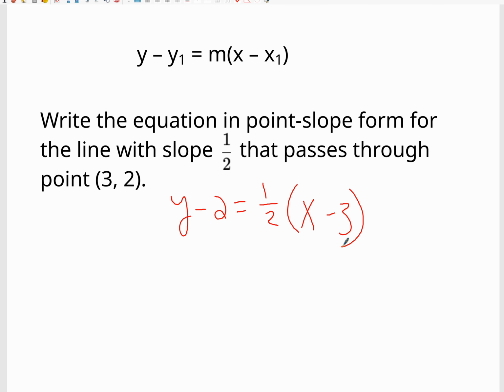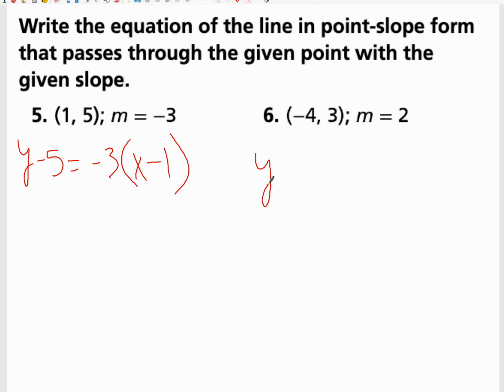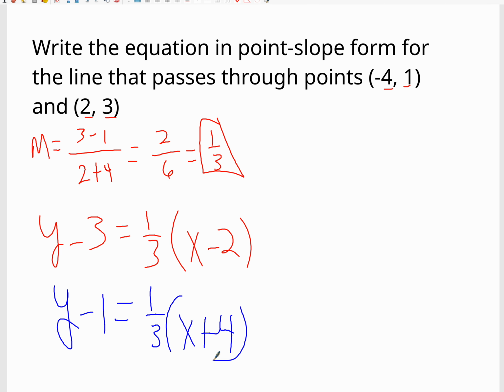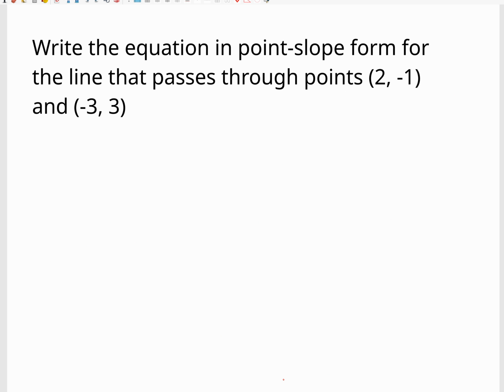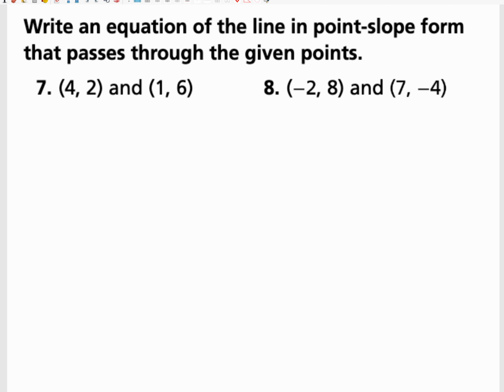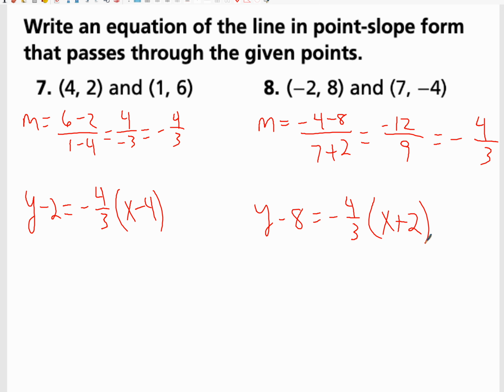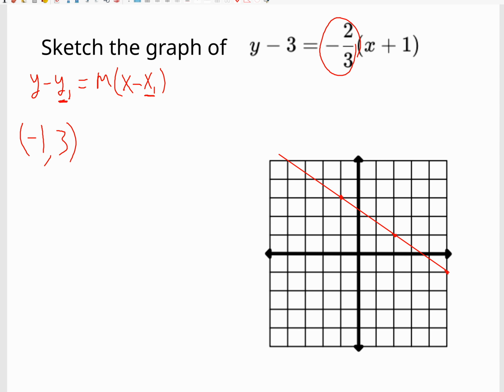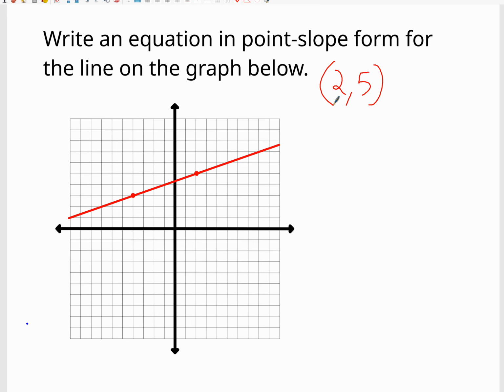Algebra Lesson 2-2 Point Slope Form